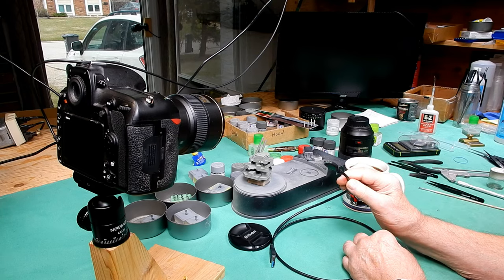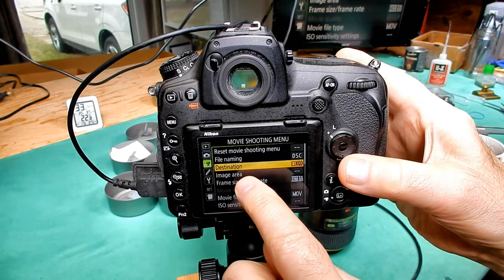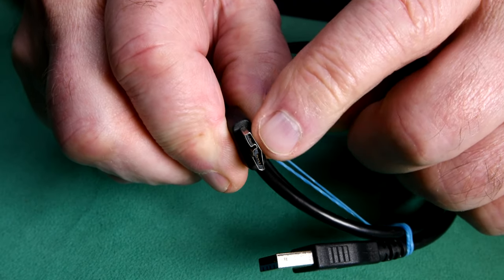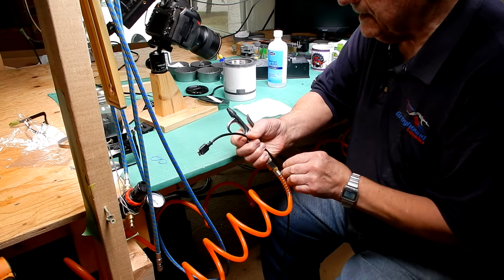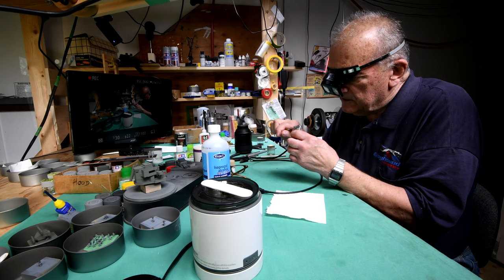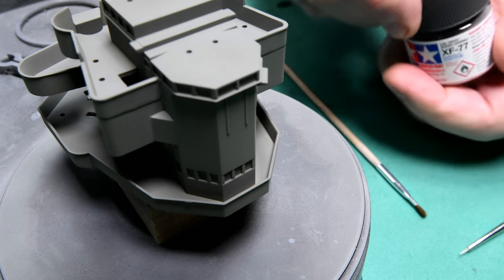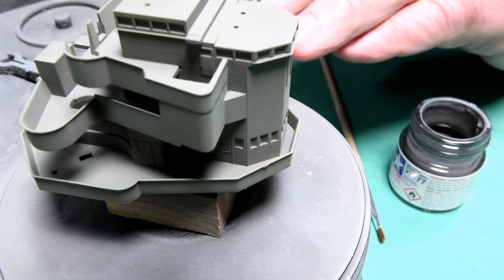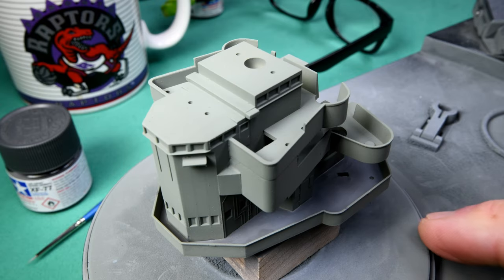The Model Ship - Part 796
This is not a tutorial. It is more of a daily diary or vlog centered around the building of plastic model ships. Don’t be surprised when I momentarily and unexpectedly get into something unrelated.

I was big into building models years ago. Apparently I’m trying to bring back “the good old days” by building plastic model ships. In this series I’ve already build Trumpeter’s 1:200 scale battleship Bismarck and a very large model ship case that will hold three 1:200 scale ships. Now we are building Trumpeter’s 1:200 scale HMS Hood. I now have the on hand Trumpeters 1:200 scale HMS Rodney, and it is my intent to start on it as soon as the Hood is finished.